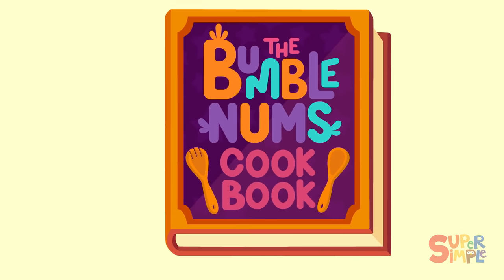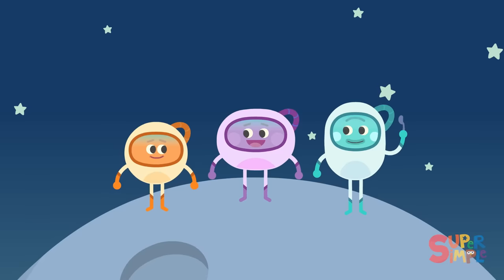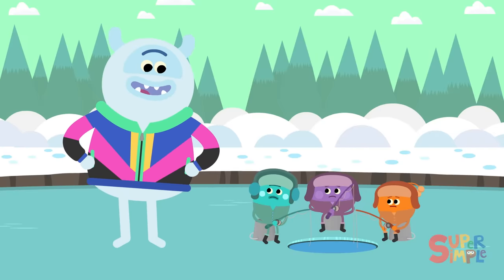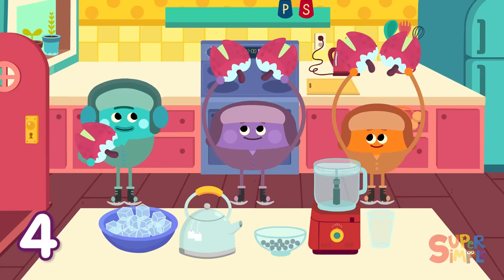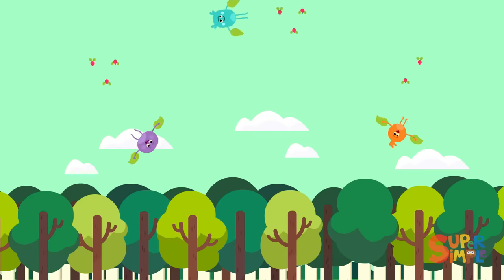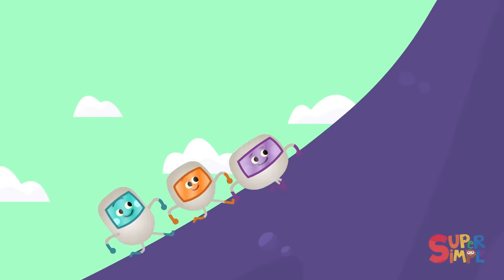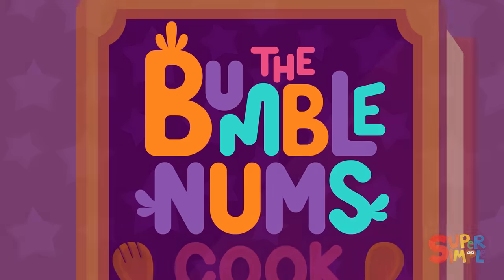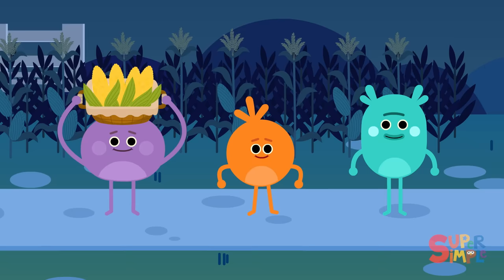The Bumble Nums Cooking Marathon | Cartoons For Kids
Watch videos from Super Simple in the Super Simple App for iOS!
The Bumble Nums are making "Out Of This World Mooncake", "Honking Gooseberry Pie", "Erupting Lava Cake",  "Frozen Lychee Bubble Tea",  and "Groovy Movie Popcorn"! Yum yum!